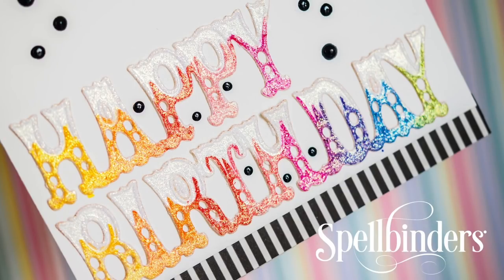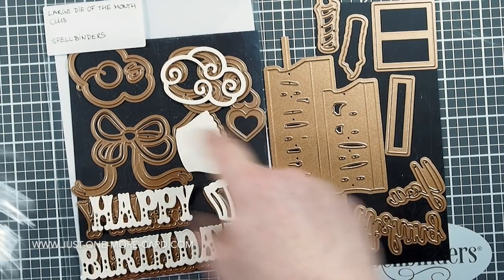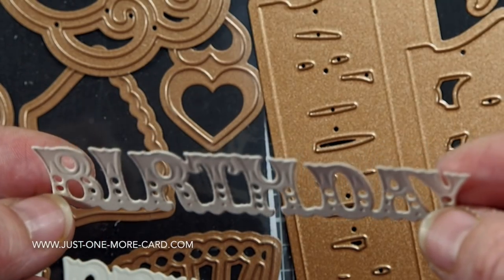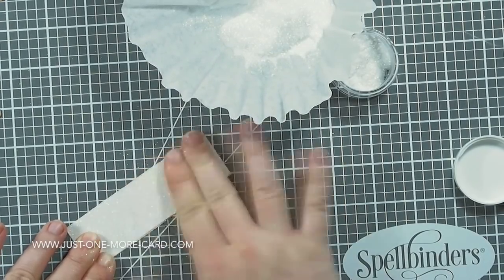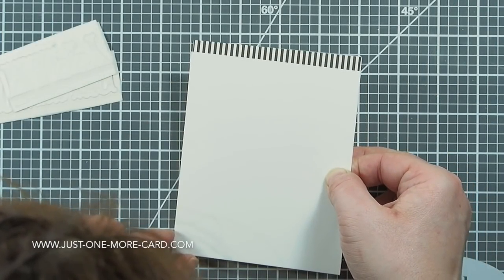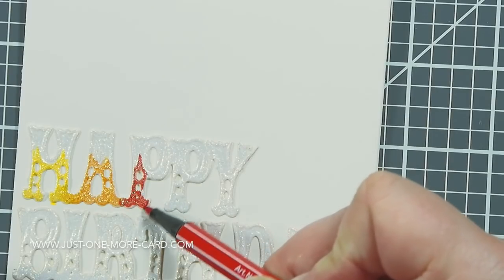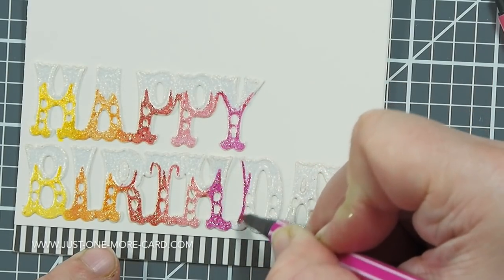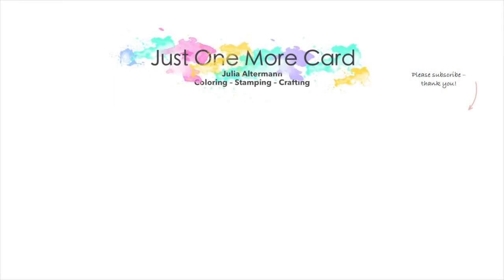Spellbinders: Color & Glitter Up Die Cuts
• Stabilo Pen 68 Coloring Felt-tip Marker Pen
[ Amazon US ]

[ Amazon US ]

• Elizabeth Craft Designs WARM DIAMOND Silk Microfine Glitter 640 at Simon...
[ Amazon US ]

[ Amazon US ]

[ Amazon US ]